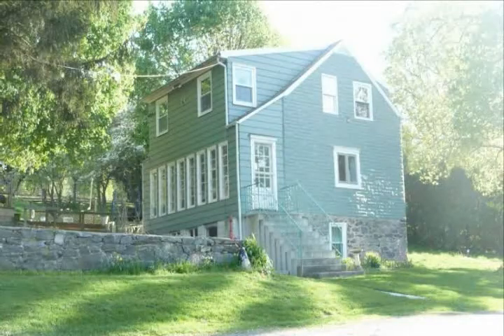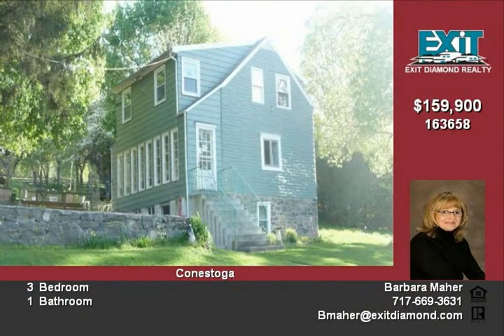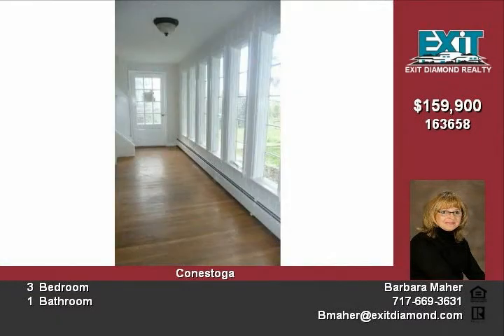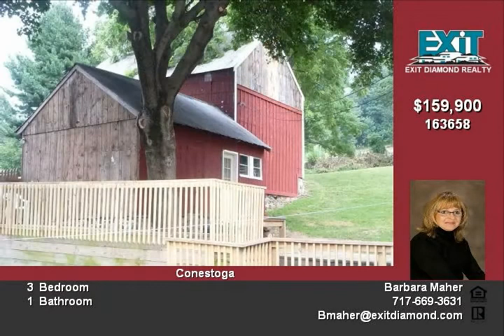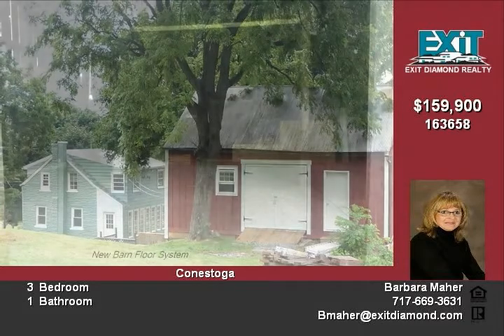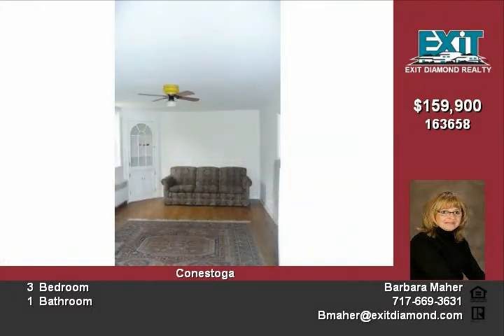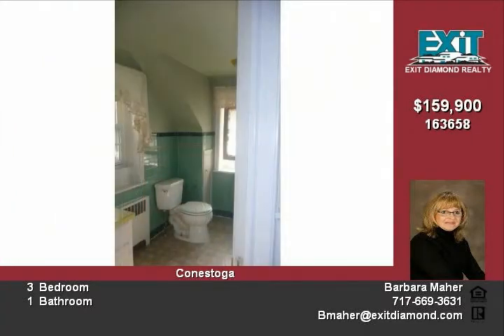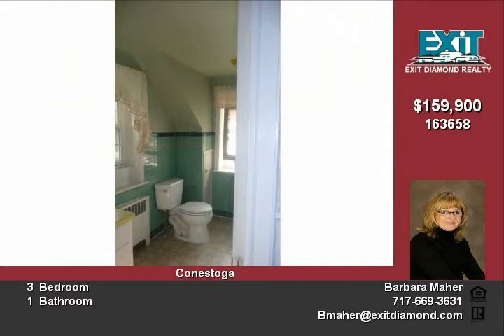1027 Stone Hill Rd Conestoga PA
Stone Farmhouse  with remodeled bank barn on 1 Acre with great farmland views from bright Sunroom! In the country yet convenient only 7 mi from city This 3 bedroom home has Painted Interior & Exterior, hardwood floors thru-out, kitchen updated with some cabinets, trim , many new windows & fixtures,  Partially finished basement with walkout entrance and storage areas  The Old Barn adds character and has recently been restructured with new floor system, windows and custom barn doors & electric  It can be used as a garage or great workshop or storage  New decking rails, interior staircase & 200 amp service added This home has mature trees & plants is $159900  A $1,000 allowance towards new appliances and hardwood floors on the 1st floor will be refinished with full offer  Call Barbara today at 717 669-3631

Video uploaded on Wed 11 Aug, 2010
real estate Conestoga PA